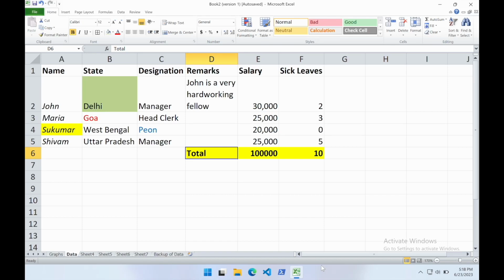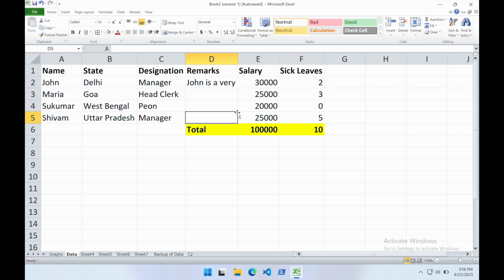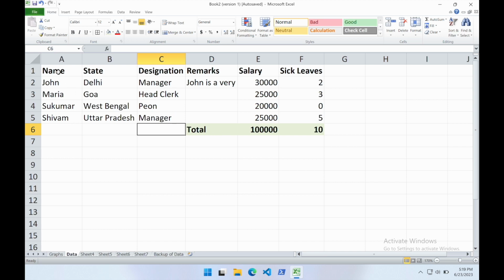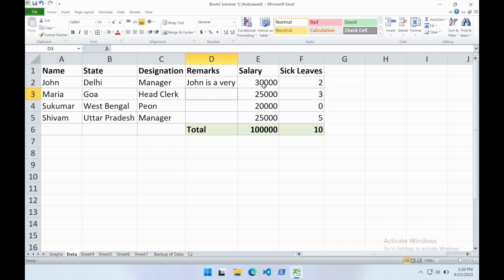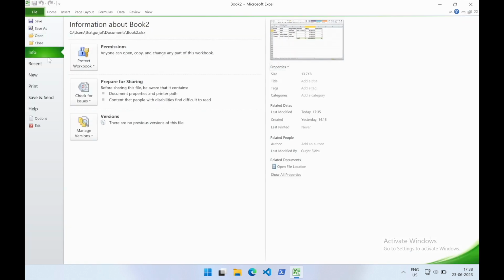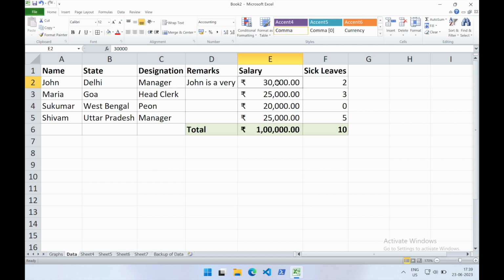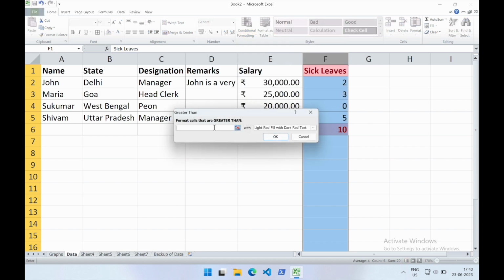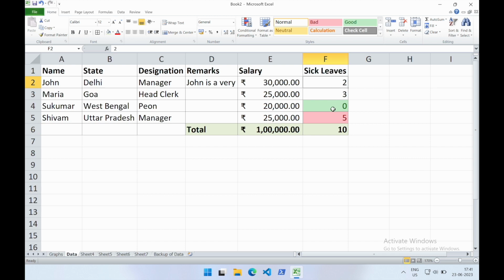Introduction to Excel - 5 - Formatting Spreadsheets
This is the fifth video in the Introduction to Excel course.

This video will show how to format spreadsheets using cell borders, colours, and styles. It also shows you how to use Conditional Formatting for quickly analysing data.

Key topics covered include:

- Clearing and Applying Styles: How to remove existing formatting and apply new colors and borders (0:47-2:25).
- Number Formatting: Adjusting settings to display data in specific currency formats (e.g., Rupees) and managing decimal places (2:29-4:52).
- Conditional Formatting: Using rules to automatically highlight data based on criteria, such as identifying employees who have exceeded a specific number of leave days (4:53-7:00).